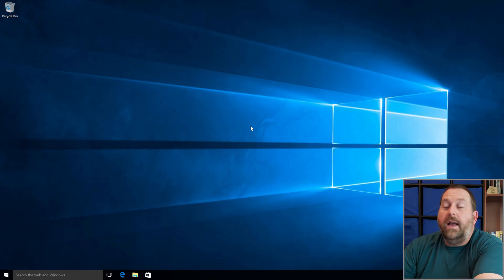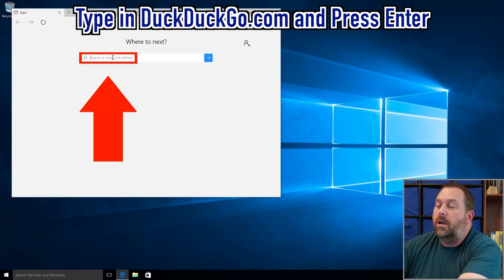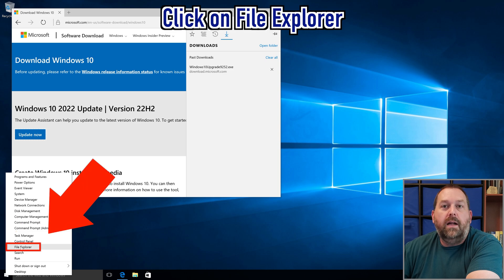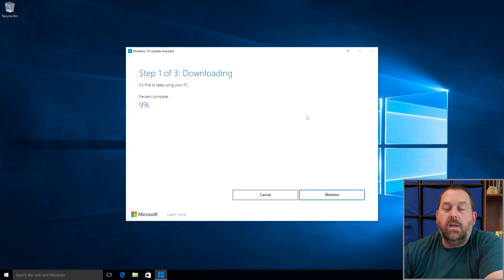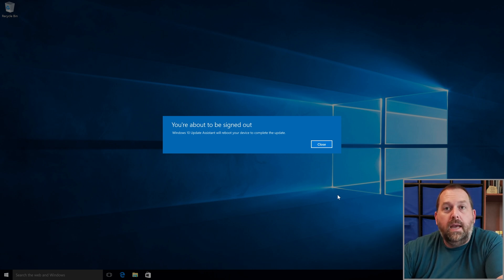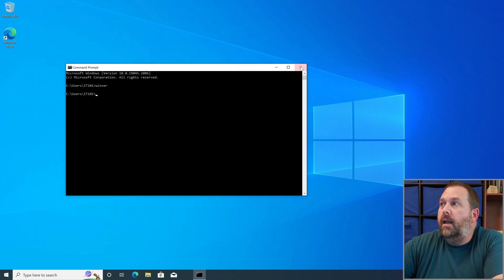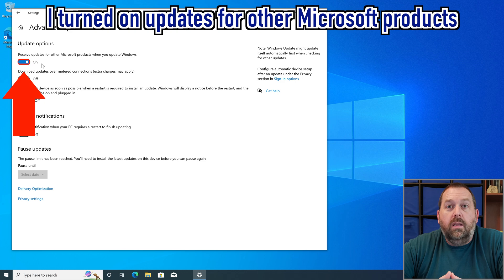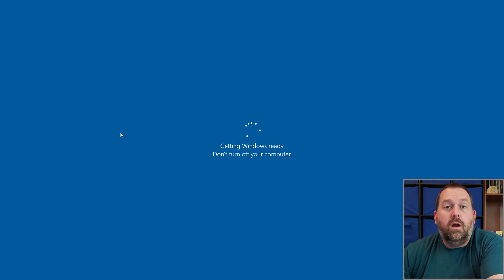How to upgrade ANY version of Windows 10 to Windows 10 22H2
Do you have an old version of Windows 10 that you need to update to the newest version, 22H2? Did you perform a clean install of Windows 10 and now you need it to update to the latest version? Would you like to make sure you are completely up-to-date and secure with your Windows 10?

If you said yes to any of those questions, then I will show you how to easily update any version of Windows 10 (1507, 1511, 1607, 1703, 1709, 1803, 1809, 1903, 1909, 2004, 20H2, 21H1, or 21H2) to the newest and last version of Windows 10 (22H2).

This will help keep your Windows 10 secure and allow you to have all the bug fixes that have been released for Windows 10. So let's jump right in and I will show you exactly how to get your Windows 10 up-to-date.

After you have updated your Windows 10 to the latest version of Windows 10, the only other recommendation I would highly suggest is to install an Internet Security or Antivirus software. This will keep you protected, so that you do not get infected.

Getting all of the updates for your Windows computer is completely FREE and won't cost anything except a little bit of time to install the updates on your machine; so what are you waiting for!?!? Let's get your Windows computer up-to-date, so that you can get back to work and stay secure. I'll be glad to help you along the way if you encounter any problems.

If you have any questions, comments, or problems, please let me know and I will be glad to help.